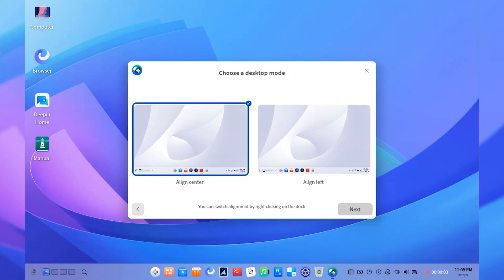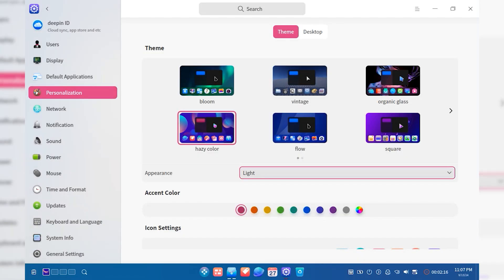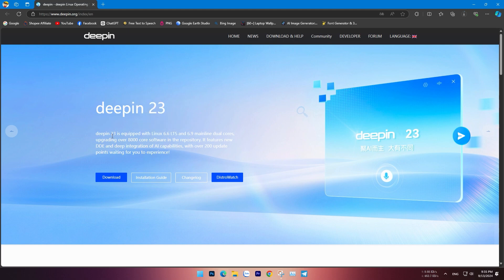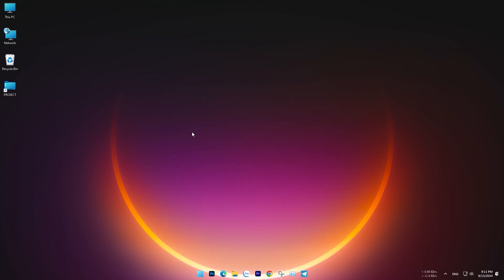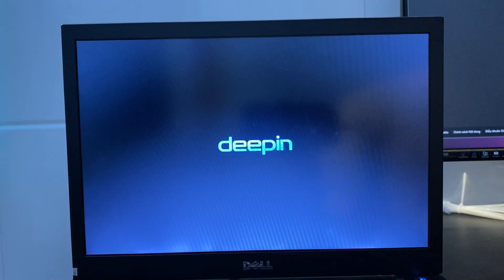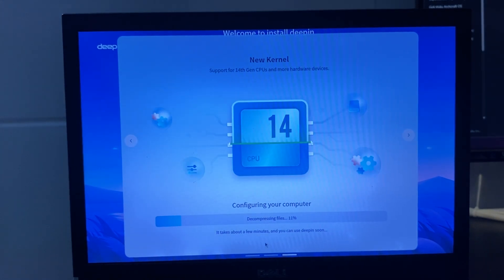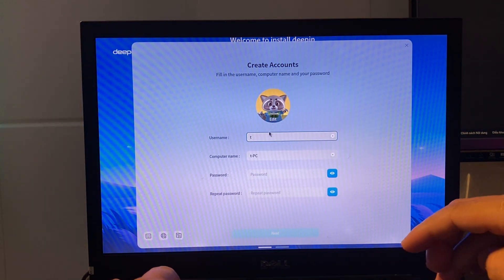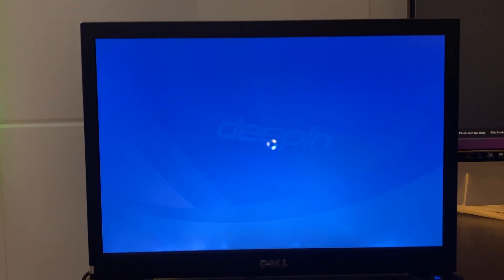How to install DEEPIN OS , LINUX OS with the best interface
Deepin OS is a modern and user-friendly Linux distribution that stands out for its elegant design and ease of use. Developed by the Deepin Technology team, it features a unique and polished interface known as Deepin Desktop Environment (DDE), which emphasizes simplicity and aesthetics. The system is designed to be intuitive, making it accessible to both new and experienced users.
00:00:05 INTRO
00:01:39 DOWNLOAD
00:02:47 HOW TO INSTALL